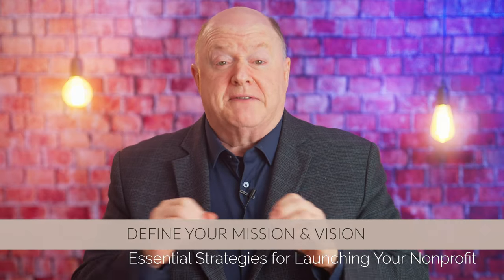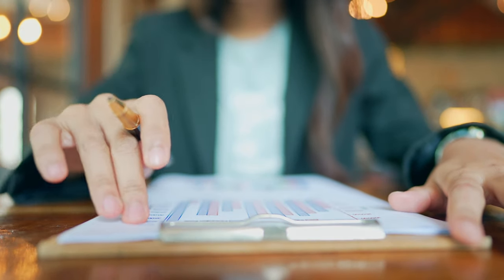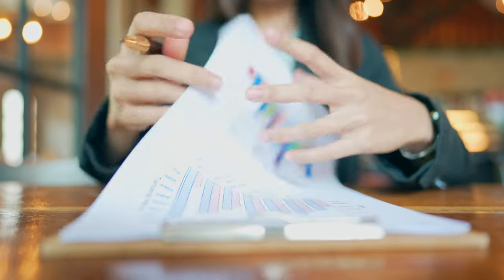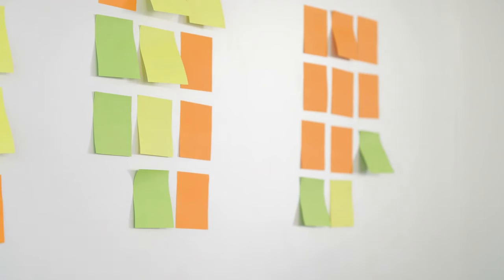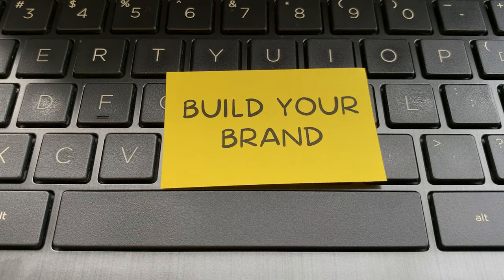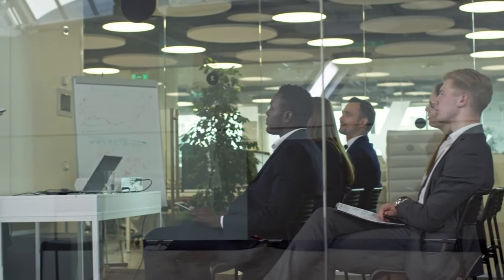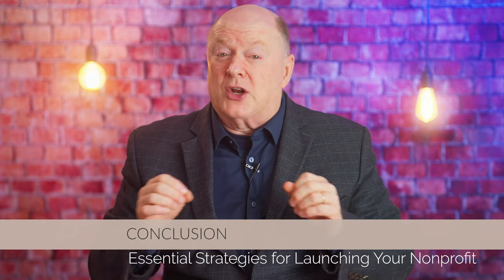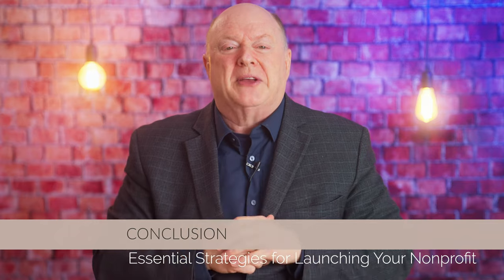Building from Scratch: 5 Essential Strategies for Launching Your Nonprofit | Nonprofit Tips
Join Jim Dempsey - Fundraising as I explore essential strategies for launching your nonprofit  organization. The 5 strategies include defining your mission, conducting market research, develop strong organizational structure, develop fundraising plan, effective marketing and outreach and get fully-funded this year.

Be sure to let me know what you think of my strategies in the comment section below OR if you have others. Your input will help others in our "Life-Changer" community grow as nonprofit leaders and help YOU get Fully Funded!!

Timeline:
00:00 - Introduction
00:26 - Strategy #1
01:19 - Strategy #2
02:25 - Strategy #3
03:22 - Strategy #4
04:42 - Strategy #5
05:54 - Final Thoughts